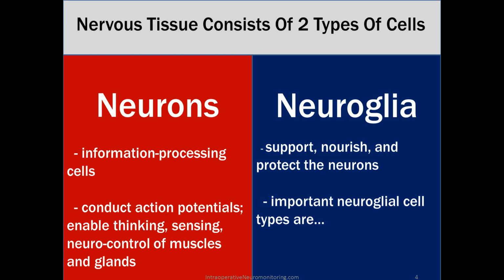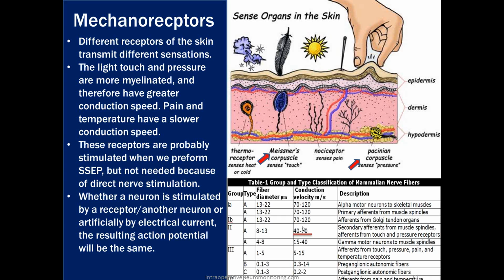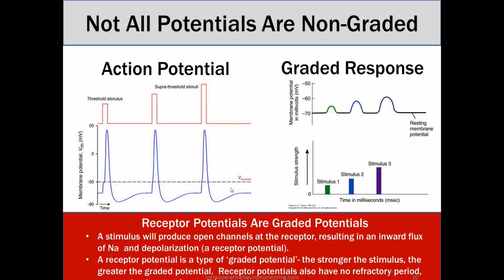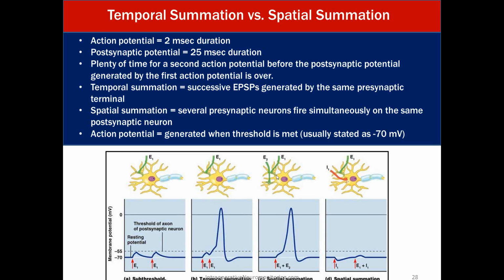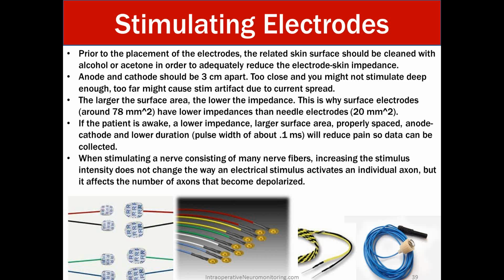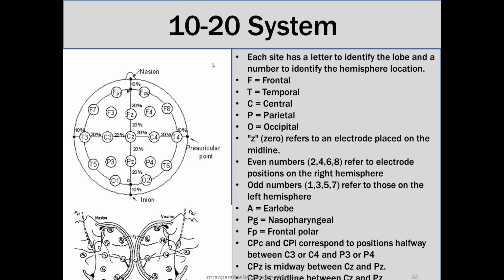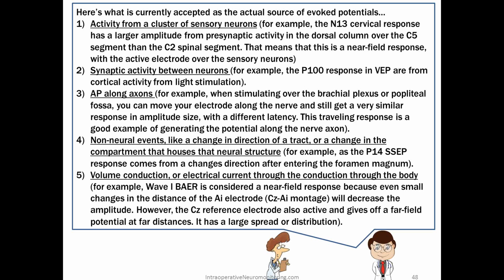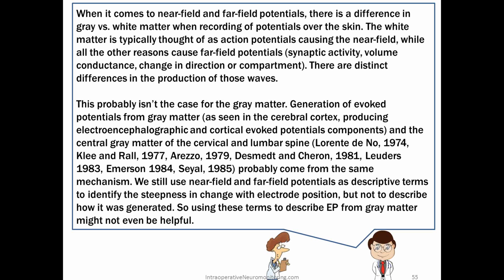CNIM Crash Course 1 SSEP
Surgical Neurophysiologist - this is the study material I used to pass the CNIM exam and D.ABNM written exam. This is also a good periodic review for neuromonitoring physicians and technologists.

There's quite a bit per slide, so please make use of the pause button to really look over each one. Make sure to watch all the videos in the series. It breaks down SSEP, EMG, tEMG, MEP, EEG, ABR, VEP,  train of four, and other modalities in different videos.